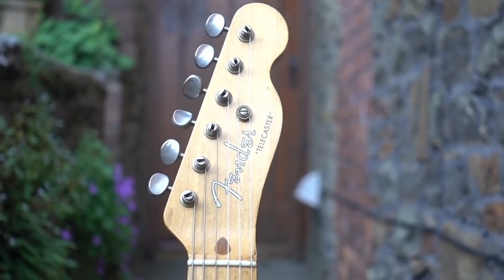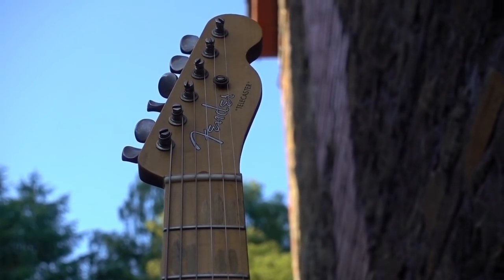My Favourite Telecaster (Friday Fretworks)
EDIT: Just realised I misspoke in the video. The bridge pickup is a Bareknuckle (I think maybe their Brown Sugar?) and the neck is a Radioshop ID:Tele :)

Hey guys and a very warm welcome to Friday Fretworks!